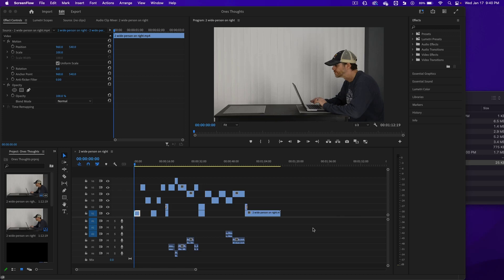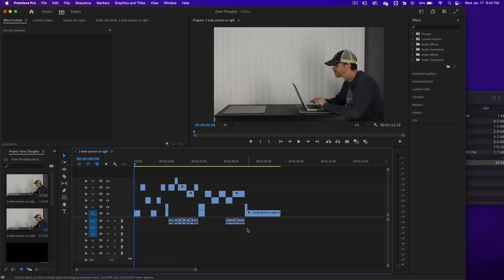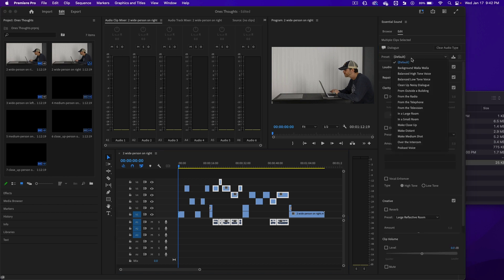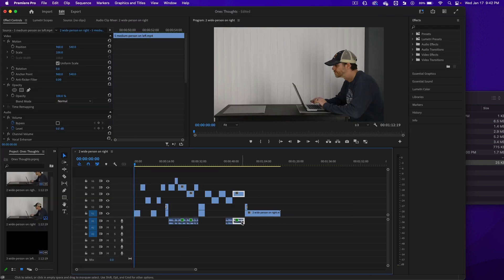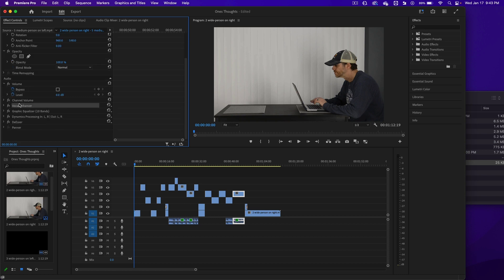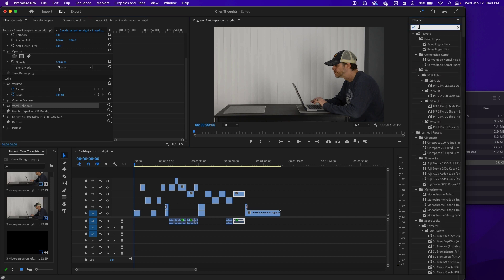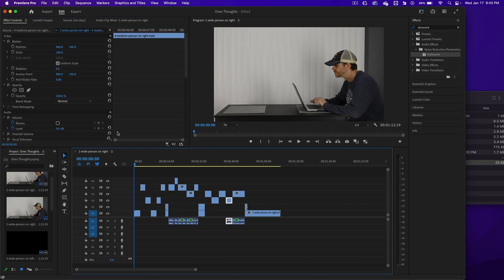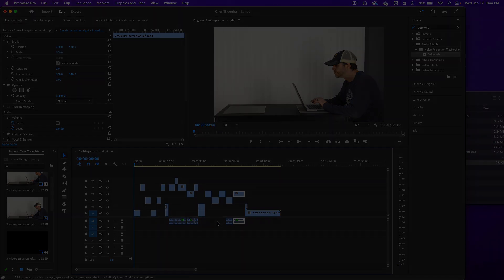creating a video 8 (working with audio tracks Premiere Pro)